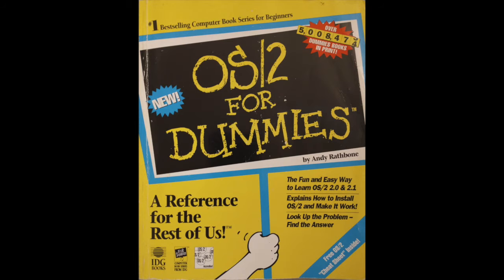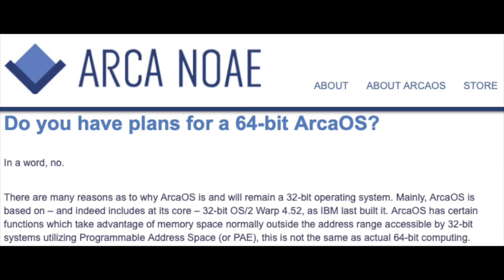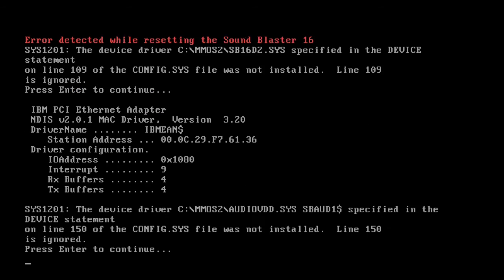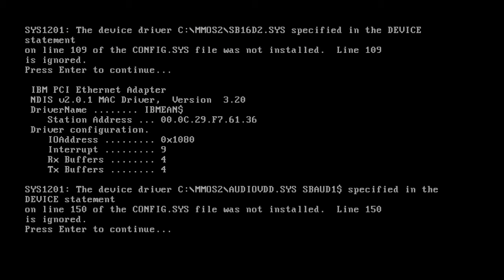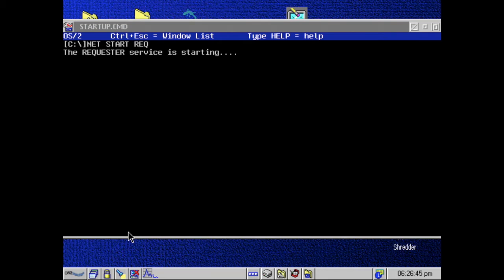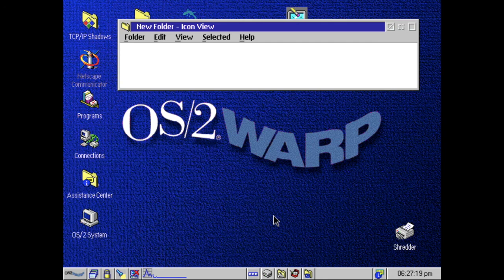Daily Drivers Episode 6: OS/2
This is Daily Drivers, where we investigate whether or not various operating systems are seriously usable on a day-to-day basis. Today we'll be looking into OS/2, IBM's intended successor to DOS and 16-bit Windows.

Please note that this is a redo. The original version of this video contained some... uh... serious mistakes. If you already saw that one, I apologize, I'm not sure I missed such glaring flaws.

I'm always interested in suggestions on what OS's to cover. If you want to see me cover a particular OS, leave your suggestion in the comments section and I'll see what I can do.

If this all seems amateurish and cheap, that's because I'm an amateur... and I'm cheap.